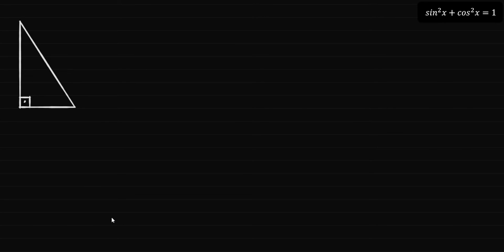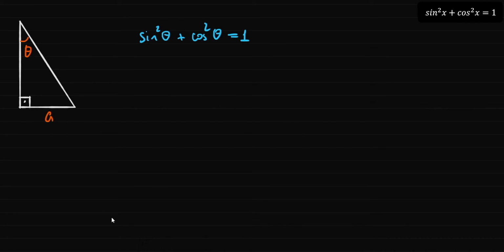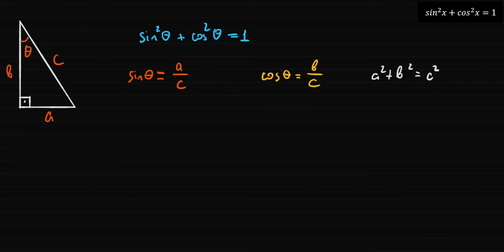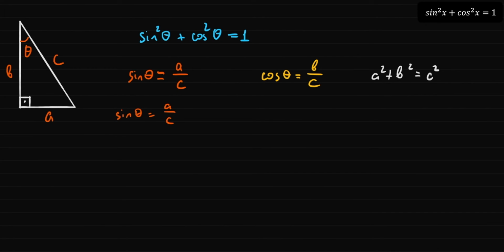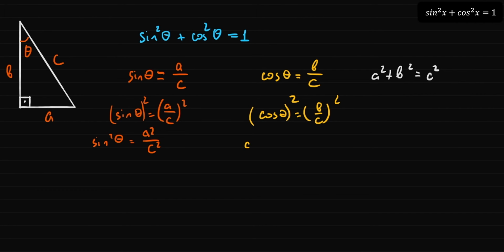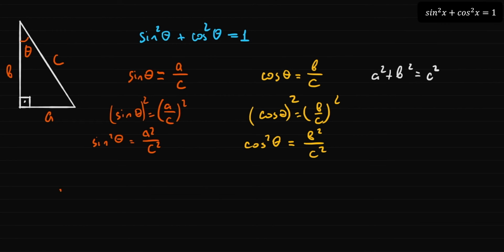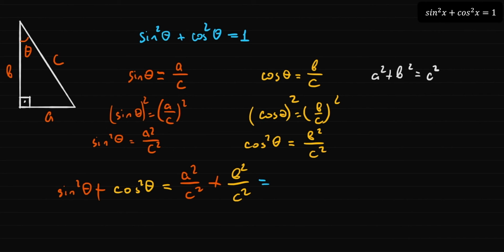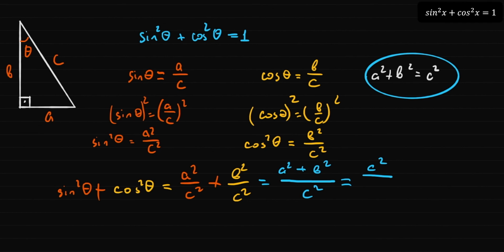The easiest way to NEVER forget the most important trigonometric identity!!!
Proof, explanation, and derivation of the most used and important identity/formula in trigonometry:

Math, Calculus, Trigonometry, Algebra, Geometry
Physics, Chemisty, Computer Science
epi, e pi i, EPI